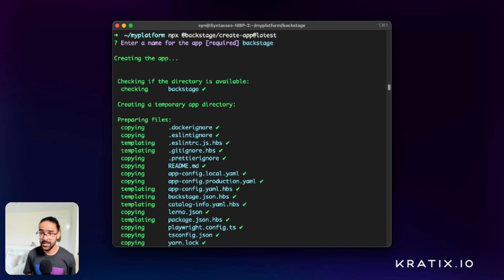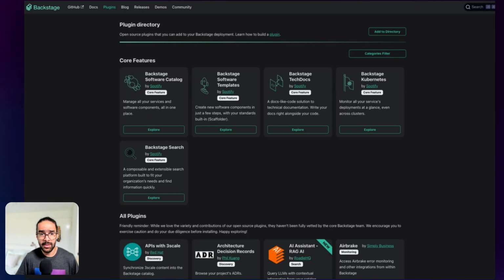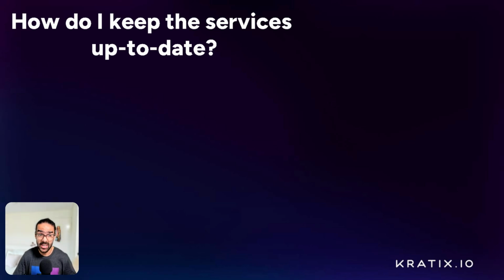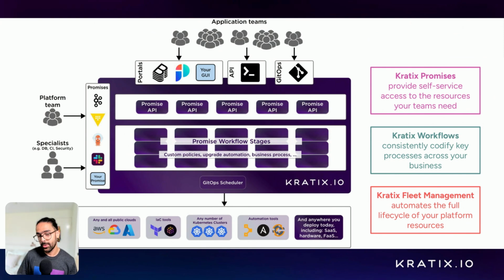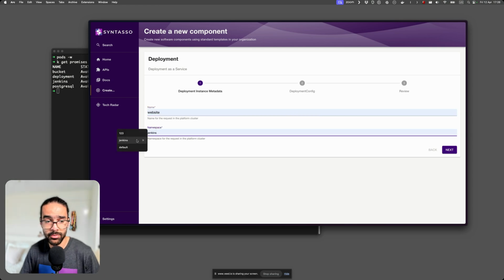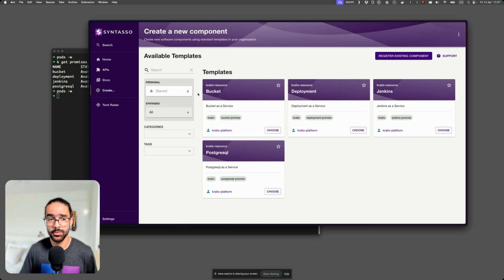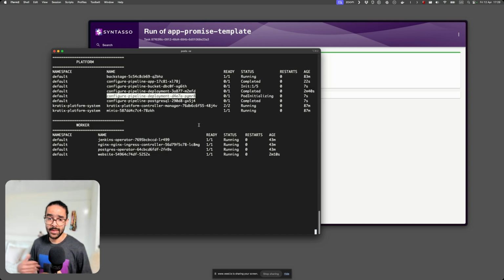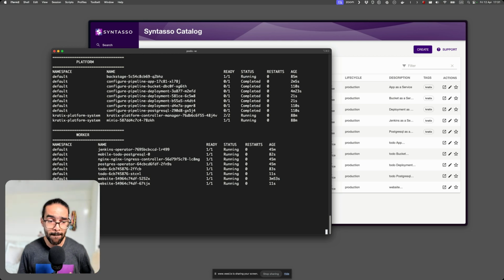Your Backstage Needs a Platform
Backstage simplifies developer portals with plugins and UI. Yet, it's not ideal as a platform. Kratix offers durability and Backstage integration for resilient platforms.

Backstage is a powerful framework for building developer portals. Its vast array of plugins can help product teams more quickly achieve value, while its declarative UI allows platform teams to maintain a unified and uniform view of the sprawl of resources.

However, Backstage is not really built to be a platform. Organizations that try that route soon find themselves building the actual platform as a backend system for their Backstage, often duck-taping solutions together without deep thought.

In this talk, you will learn how to use Kratix to build durable and resilient platforms and how to fit Backstage into your platform architecture. You’ll also see how Kratix integrates with Backstage, leveraging the power of Backstage's declarative UI from within Kratix Promises.